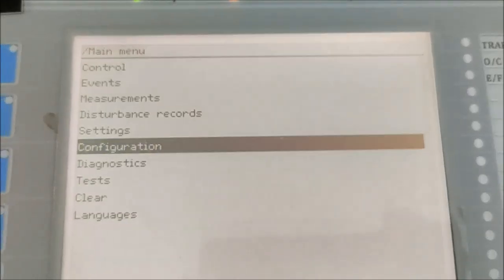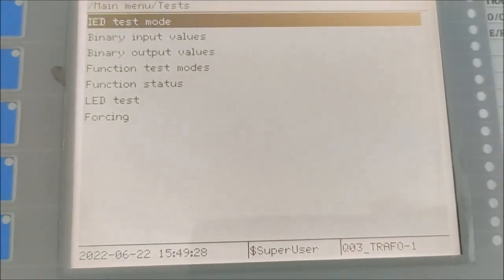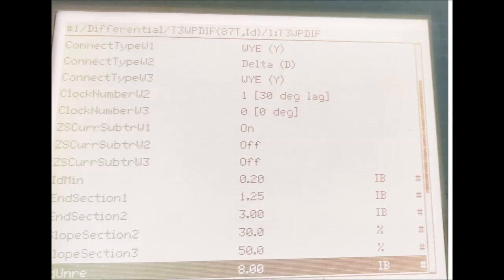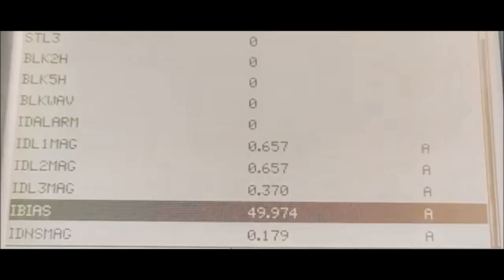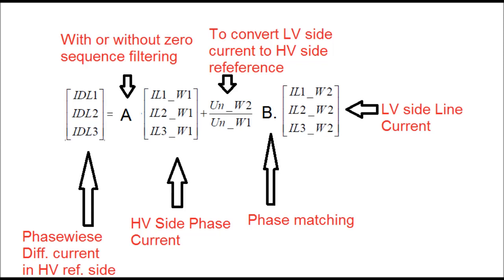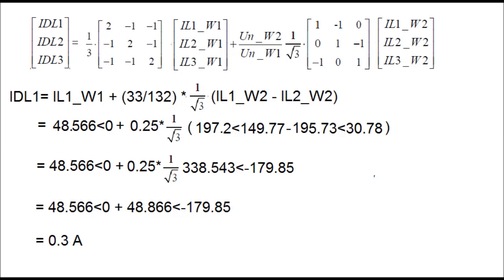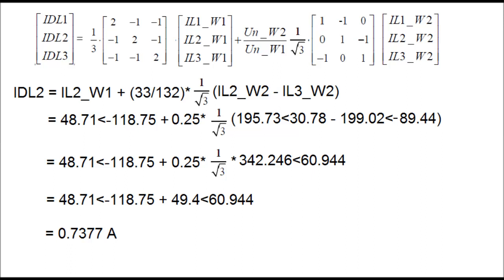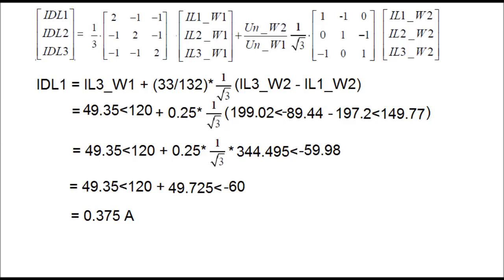Transformer Differential Relay RET650 || How to Check Diff. Current & Bias Current and Calculation